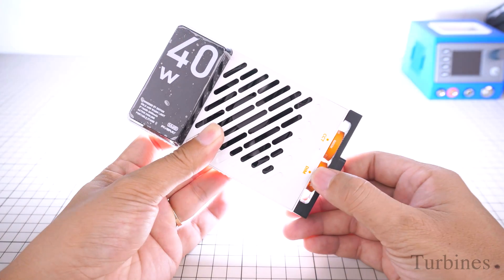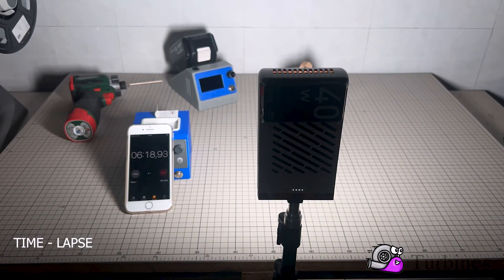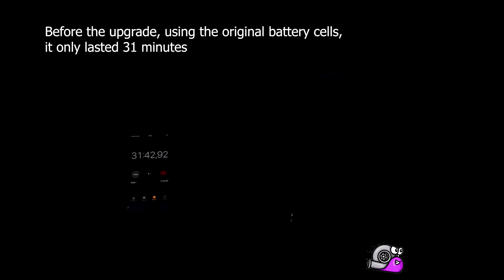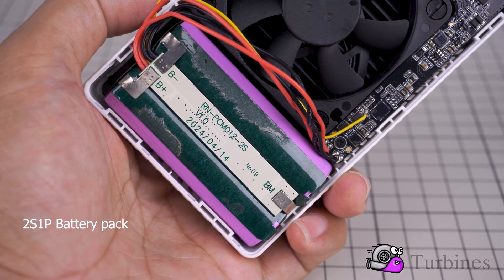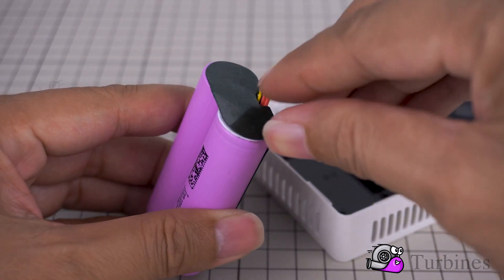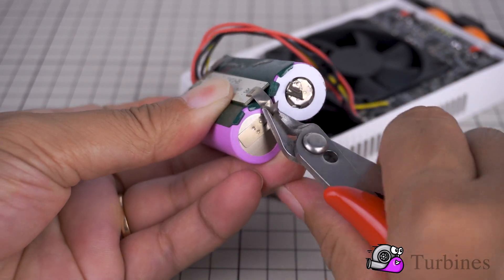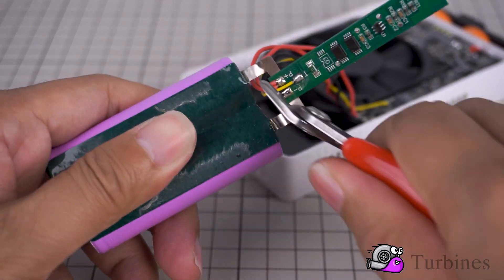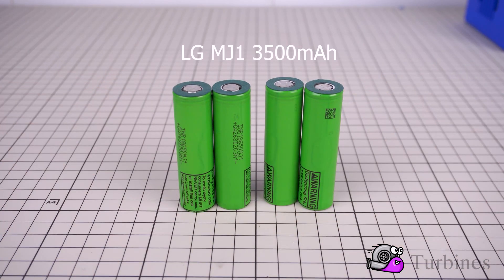Zhiyun M40 Battery Too Weak I Just Doubled Its Runtime!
Hello everyone!
Today I’d like to share a simple but powerful DIY project I worked on — upgrading the battery of the Zhiyun FIVERAY M40 to dramatically improve its performance.

Zhiyun FIVERAY M40 is a compact and powerful 40W LED light, trusted by many users. However, with the original built-in battery, its runtime at maximum brightness is only around 31 minutes — a rather limited figure for professional shooting needs.

In this project, I upgraded the entire internal battery system using high-quality LG MJ1 3500mAh cells, known for their high energy density and excellent stability. After the upgrade, the light’s runtime increased to 1 hour and 13 minutes, which is more than double the original performance, delivering a significant improvement in real-world usability.

This upgrade not only extends the light’s operating time but also preserves the original design, maintaining its compact and portable nature — staying true to Zhiyun’s design philosophy.

If you’re using the M40 and feel that battery life is a weak point, upgrading the battery cells is a simple yet effective solution to unlock the full potential of this light.